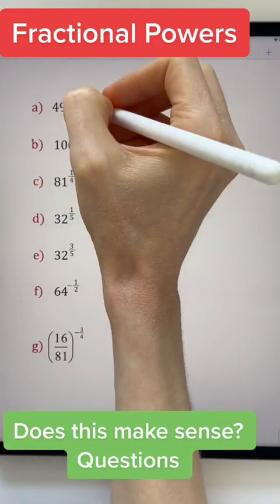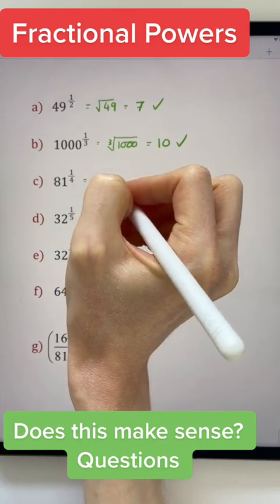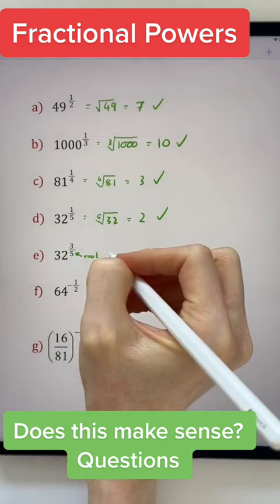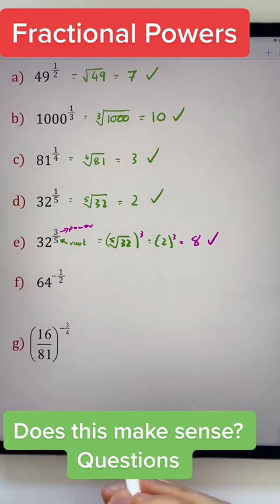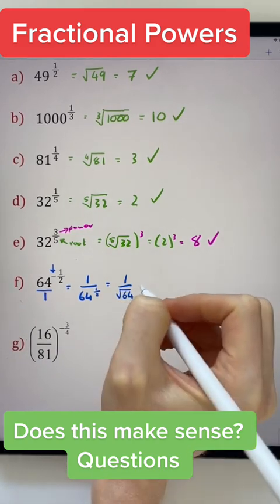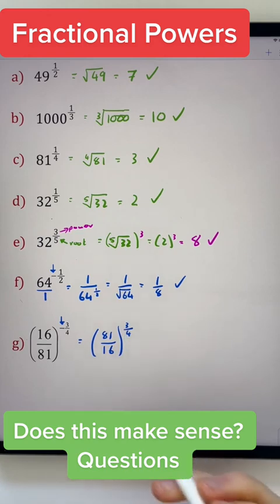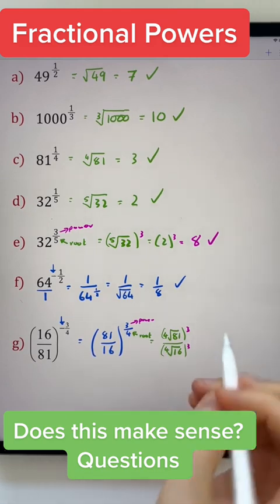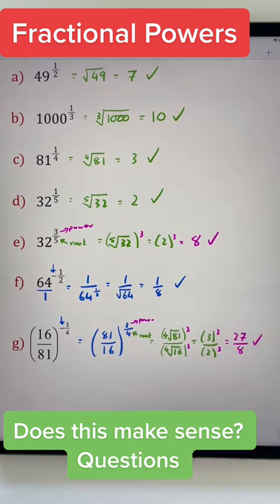masstik freegcsemathsteacher 790 395 @freegcsemathsteacher